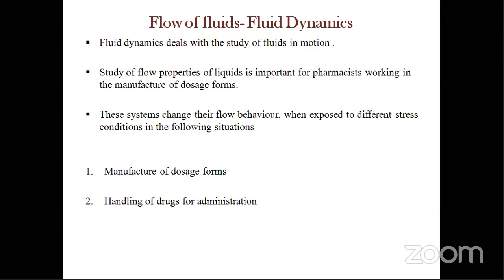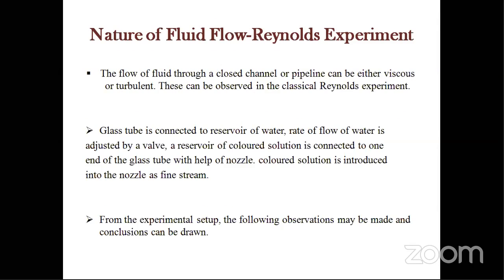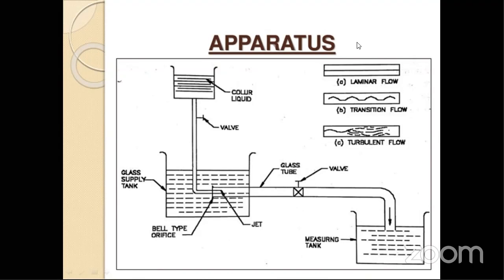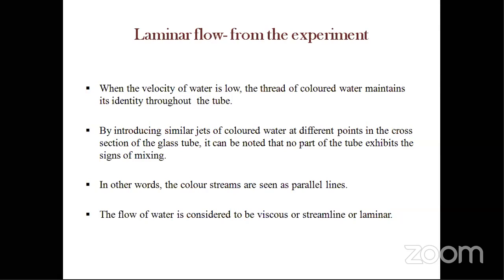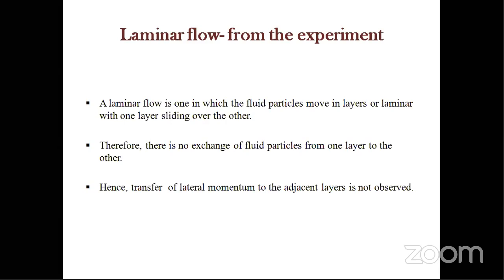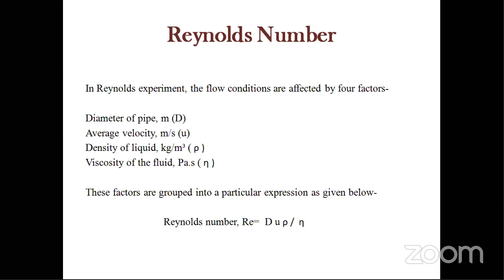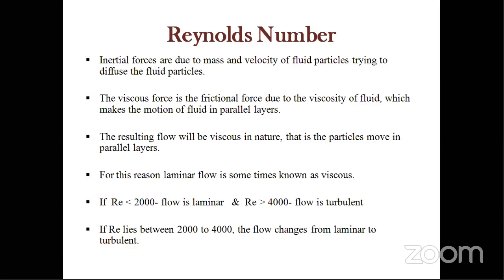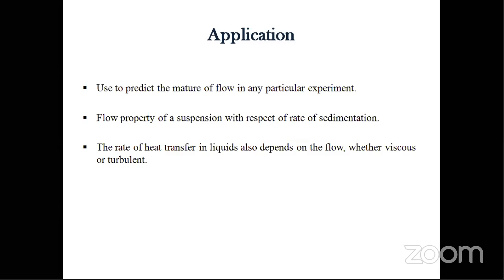Pharmaceutical Engineering, PT-317, Class-8, By Ayon Dutta, Bengal School of Technology